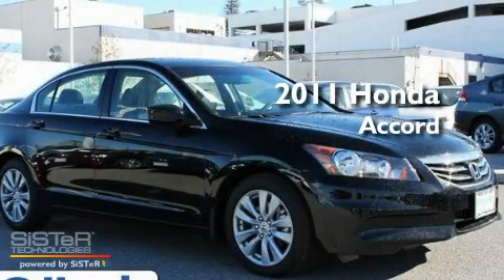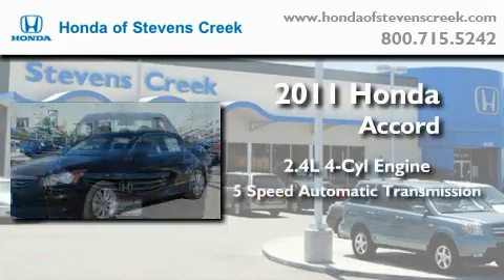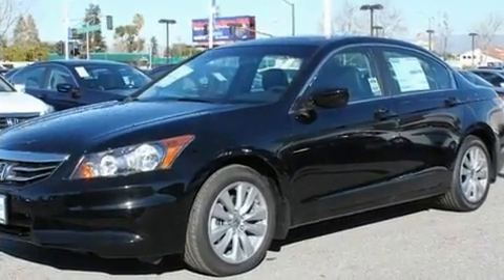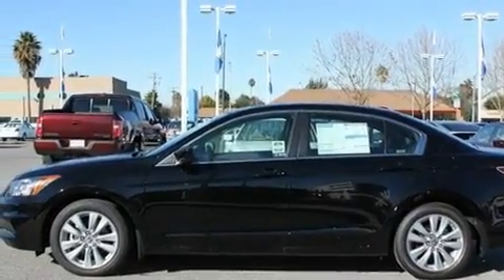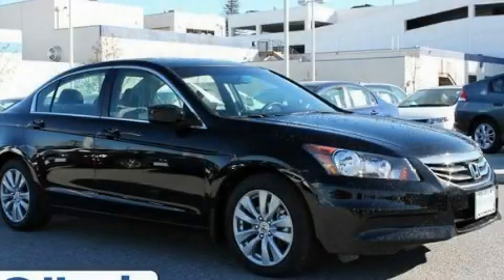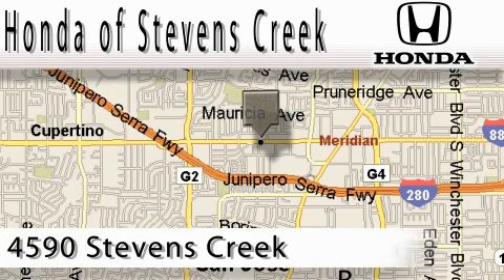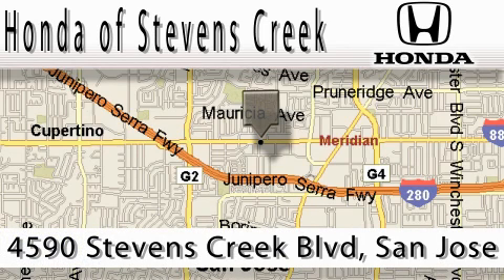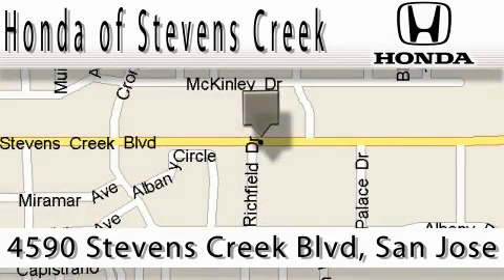2011 Honda Accord San Jose CA 95129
Year : 2011

 Make : Honda

 Model : Accord

 Engine : 2.4L I-4 cyl

 Trans . : 5-Speed Automatic

 Exterior : Crystal Black Pearl

 Miles : 2

 Interior : Ivory

 4590 Stevens Creek Boulevard

 2011 Honda Accord San Jose CA